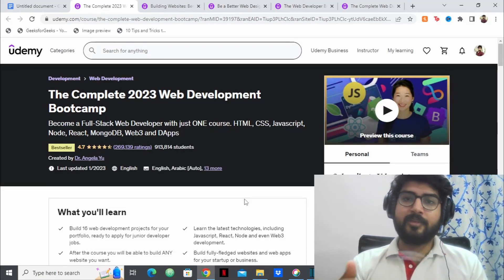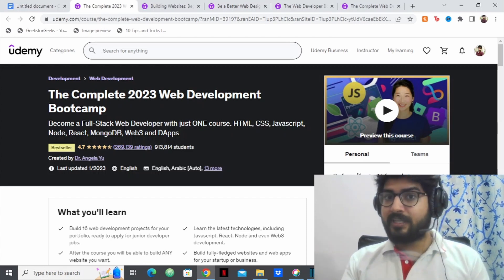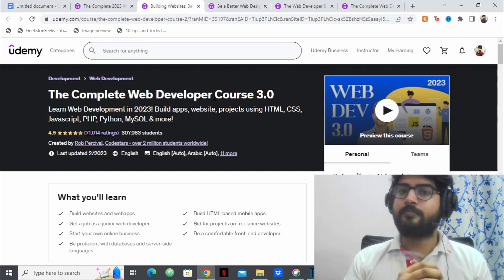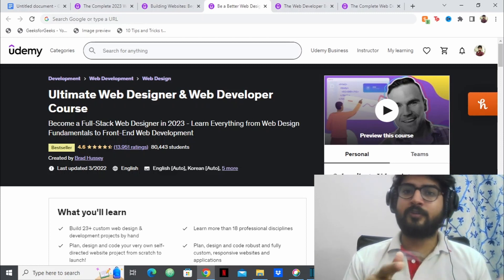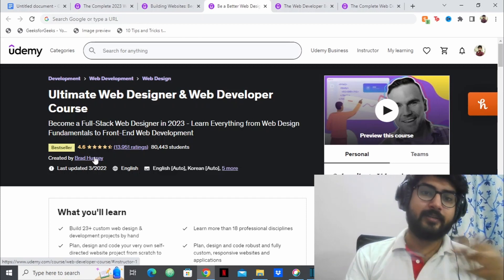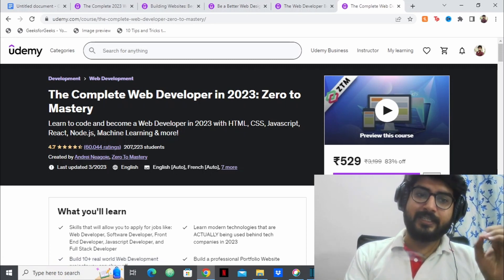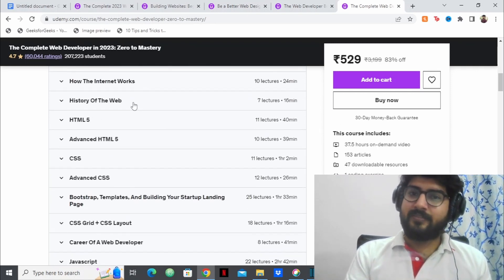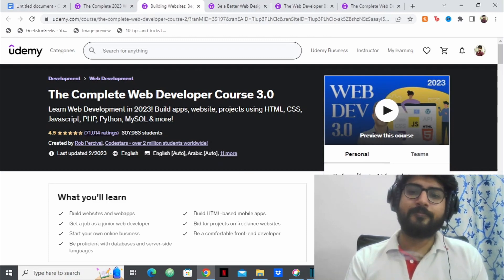Top 5 Web Development Courses that will get you Hired!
Angela Yu's Course-